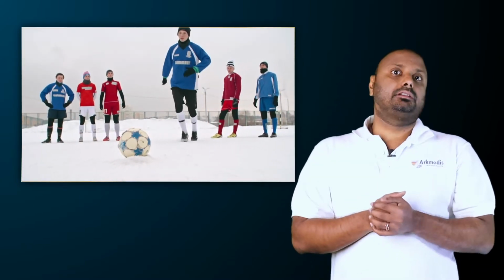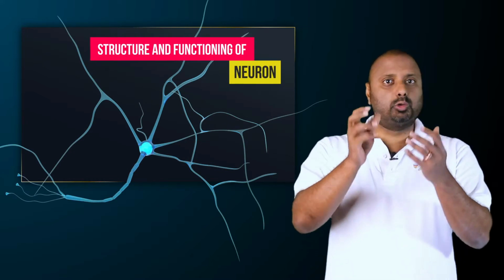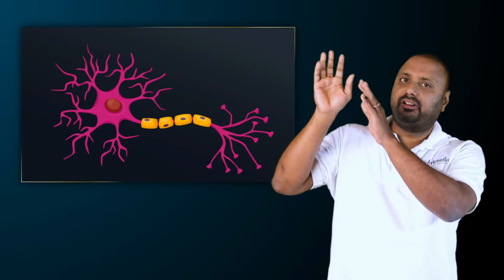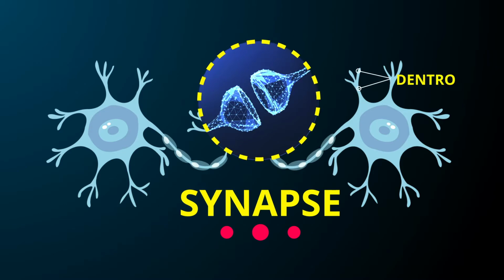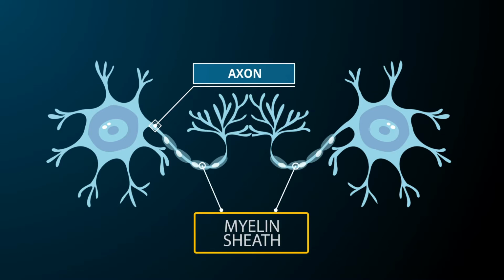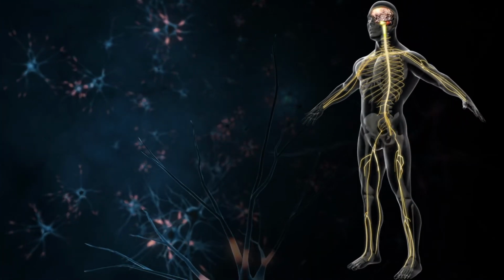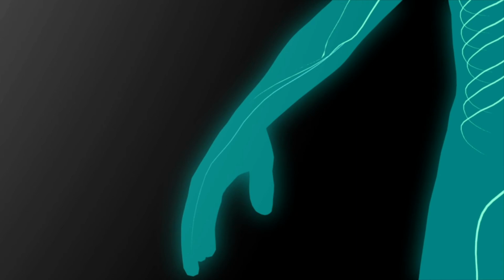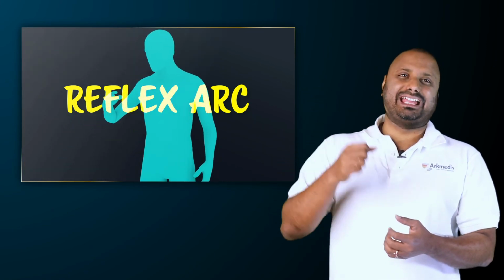Neurons and Reflex Arc | Control and Coordination | Biology